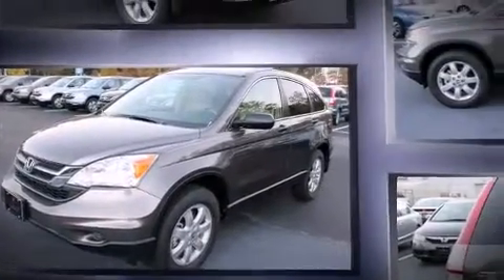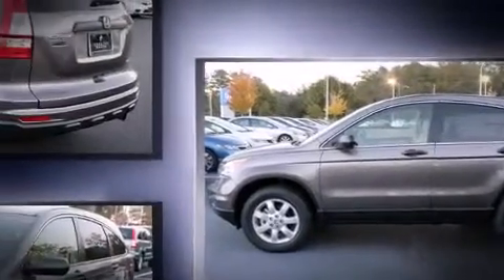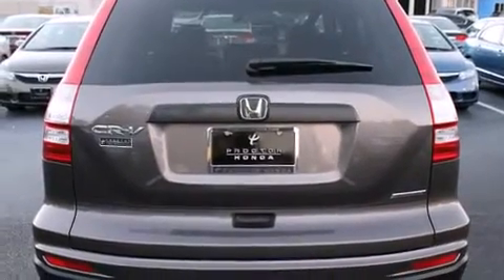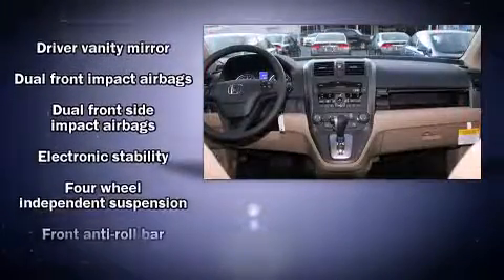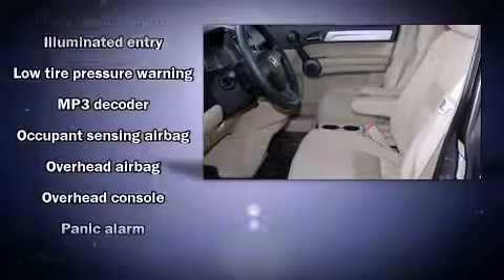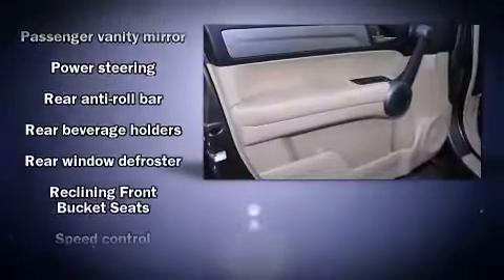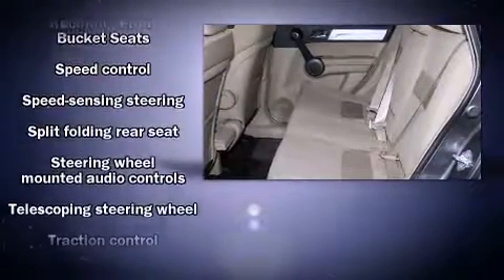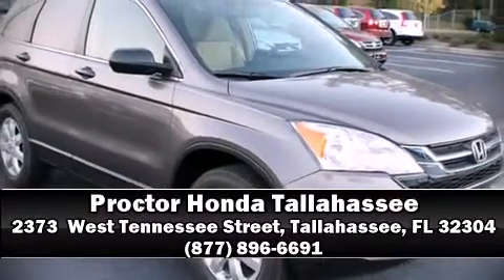2011 Honda CR-V SE in Tallahassee, FL 32304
Climb inside the 2011 Honda CR-V. It features an automatic transmission, front-wheel drive, and a 2.4 liter 4 cylinder engine. Top features include remote keyless entry, air conditioning, power door mirrors, power windows, cruise control, an overhead console, rear wipers, and a split folding rear seat. Premium sound drives 6 speakers, providing you and your passengers a sensational audio experience. Honda ensures the safety and security of its passengers with equipment such as: head curtain airbags, front SIDE impact airbags, traction control, brake assist, anti-whiplash front head restraints, a panic alarm, and 4 wheel disc brakes with ABS. Various mechanical systems are monitored by electronic stability control, keeping you on your intended path. Our team is professional, and we offer a no-pressure environment. They'll work with you to find the right vehicle at a price you can afford. Come on in and take a test drive!